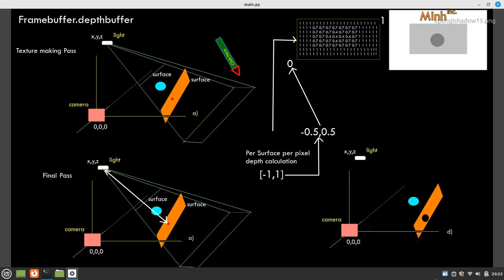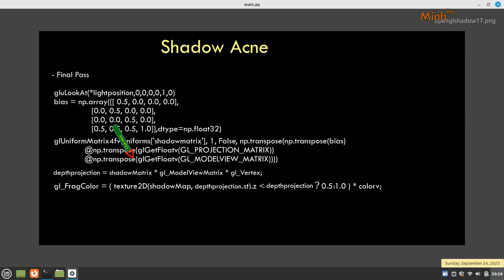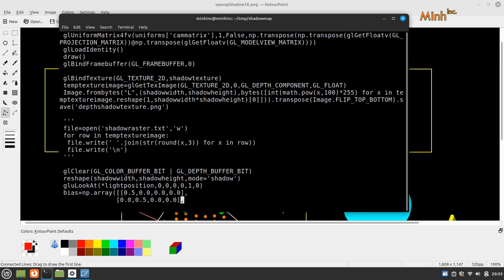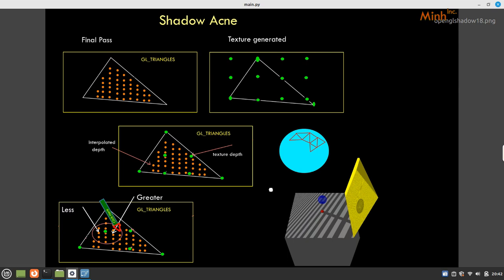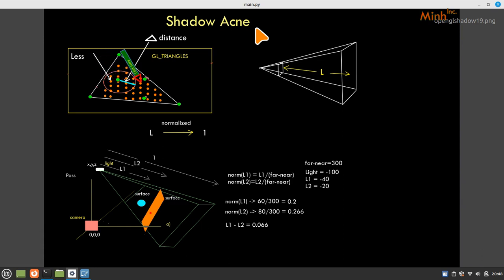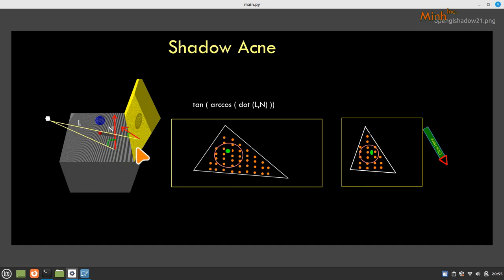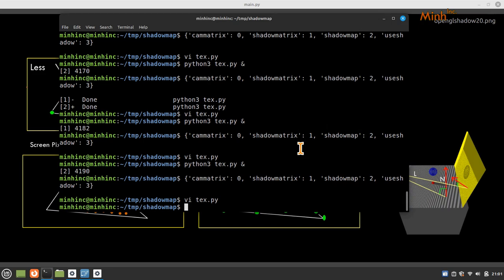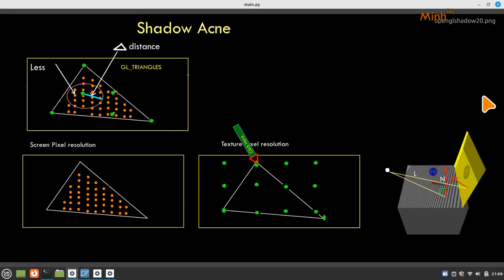OpenGL Shadowing | Shadow Acne Part 05 | MinhInc | Sept 2023